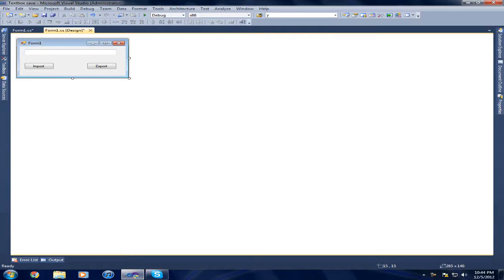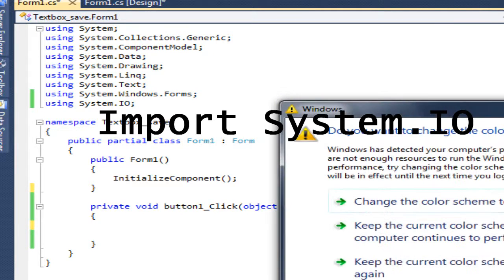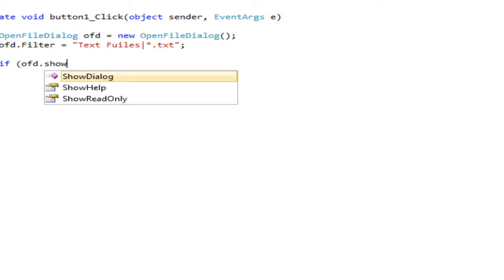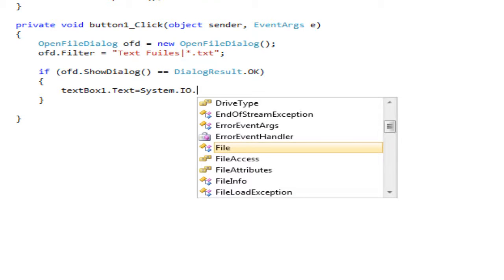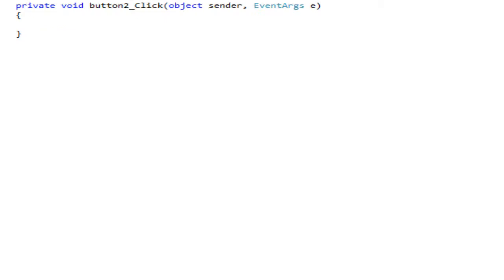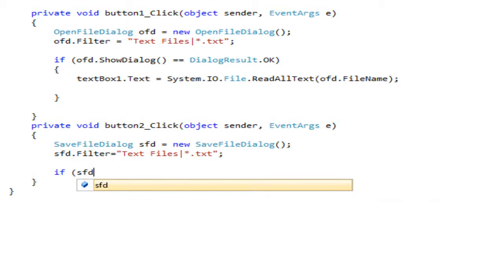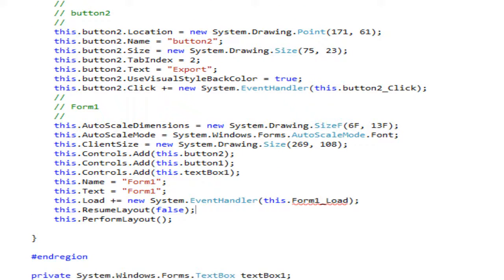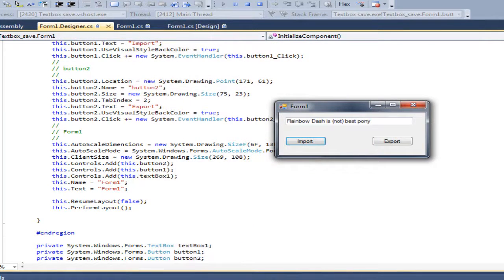How to Save and Open Text Files with a Text Box - Visual Studio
This video will show you how to read/write text files in text boxes.